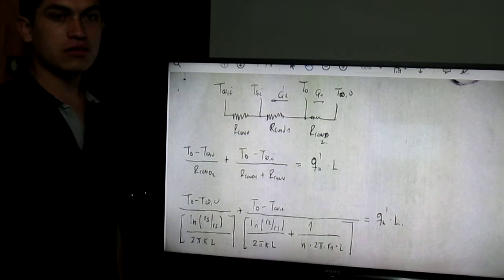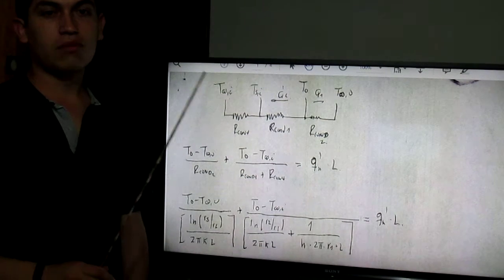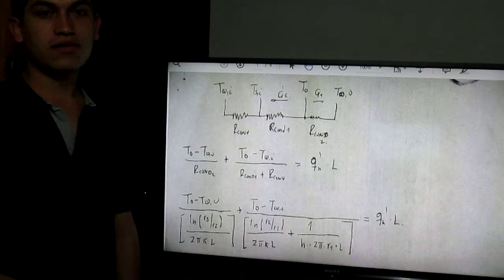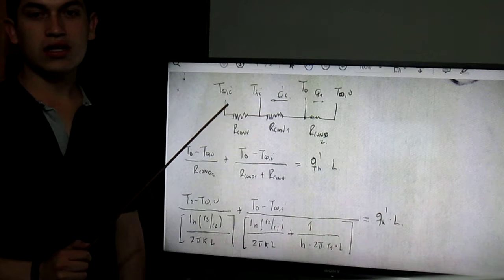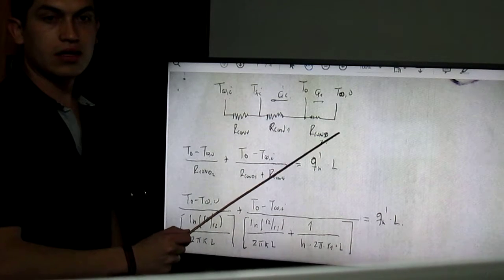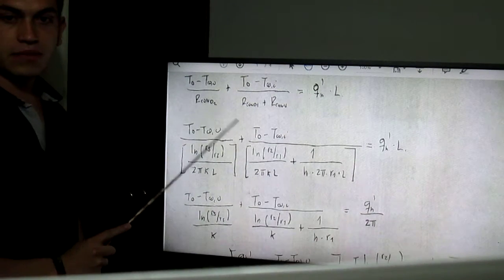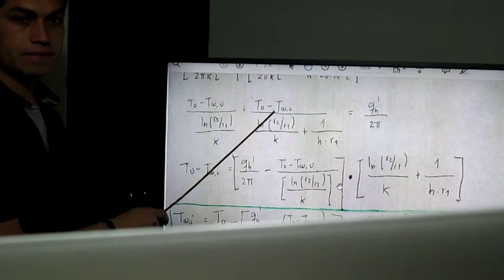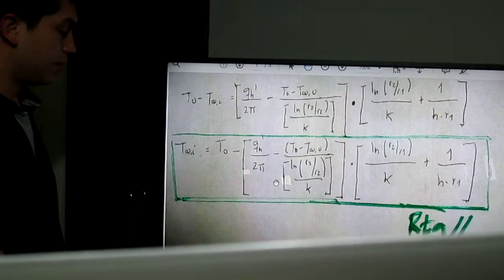heat transfer exercise numer 1 task 2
Carlos David Rodriguez Urrego
codigo: 38646